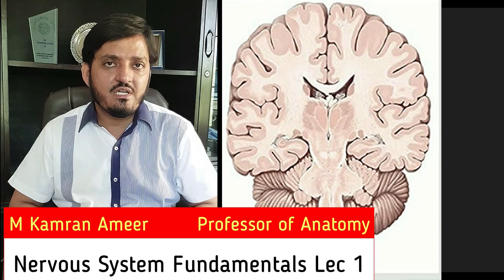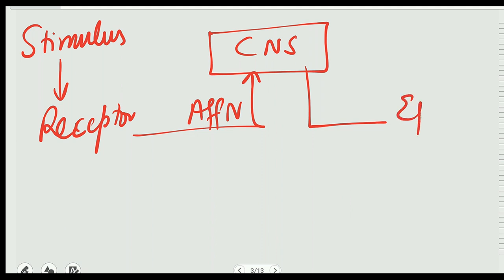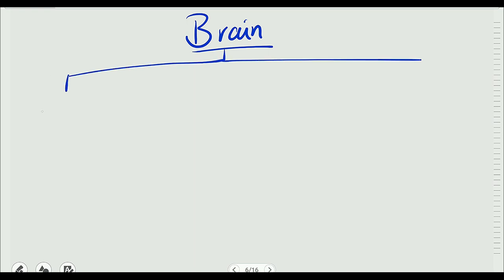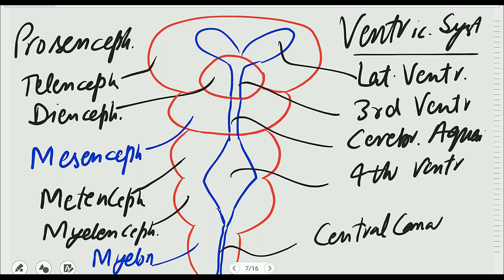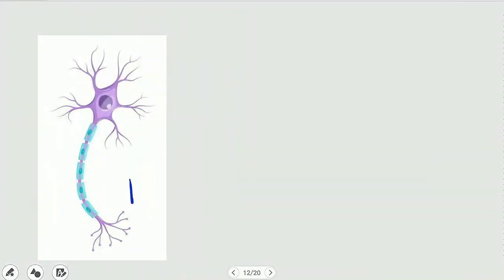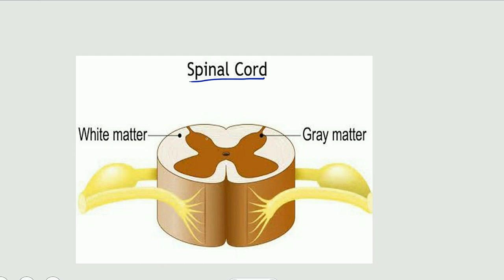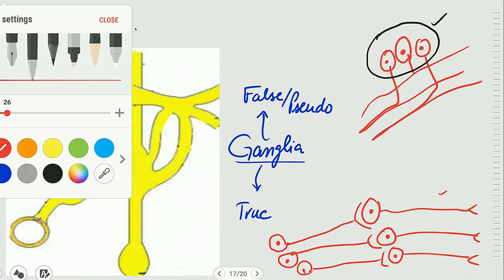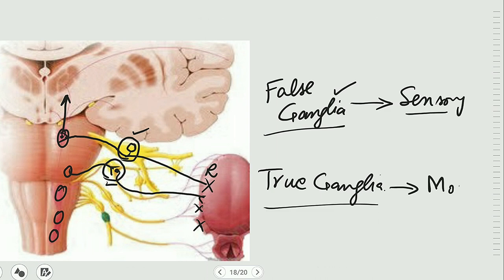Nervous System Fundamentals - Lecture 1 - M KAMRAN AMEER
brain parts introduction
spinal_cord parts introduction